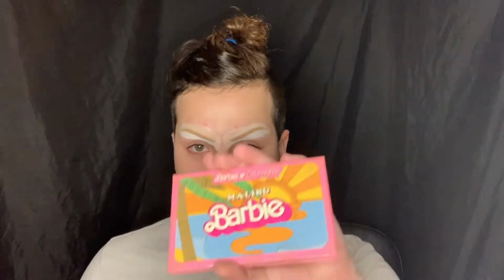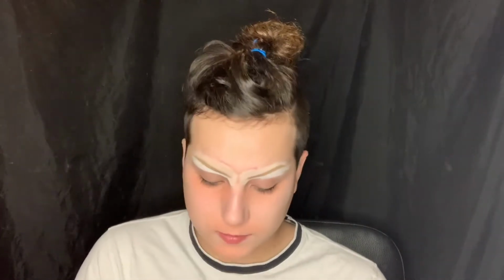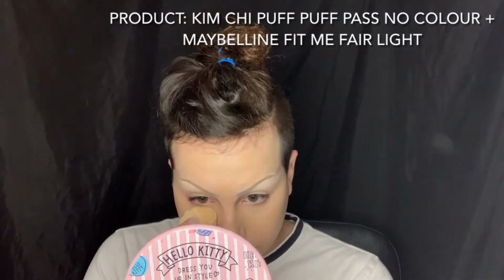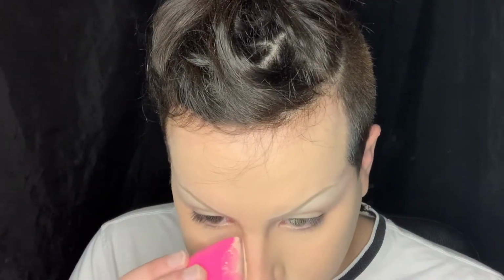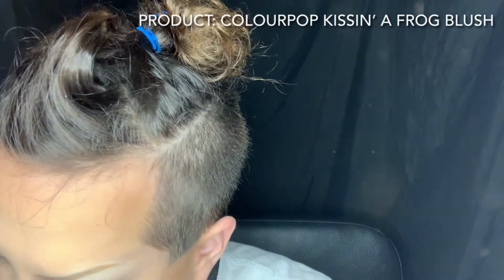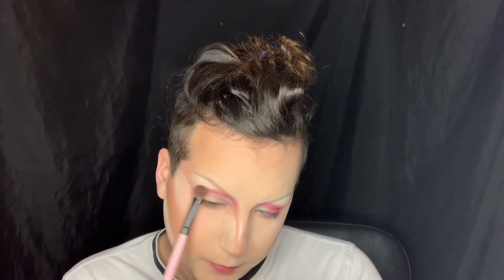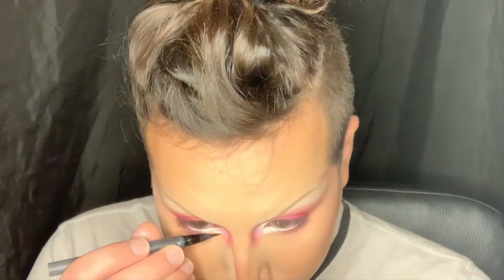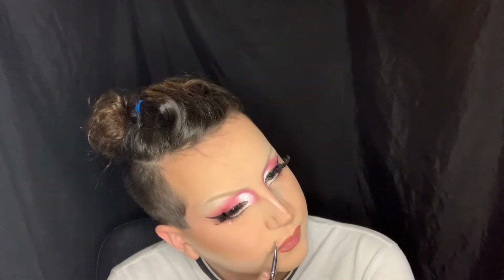Soft & Subtle Hello Kitty makeup tutorial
For this vid I kept it very light and natural. Products are named as they appear on screen.